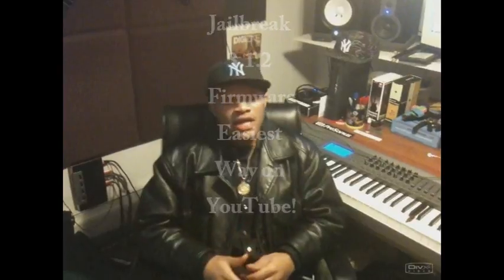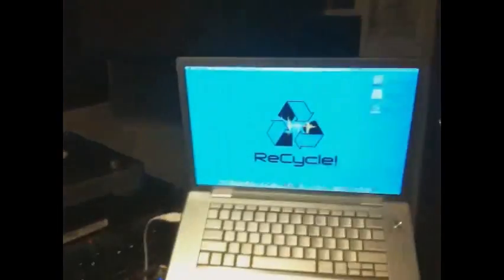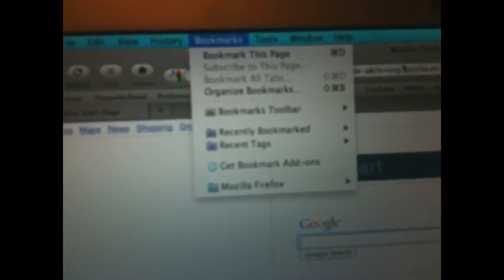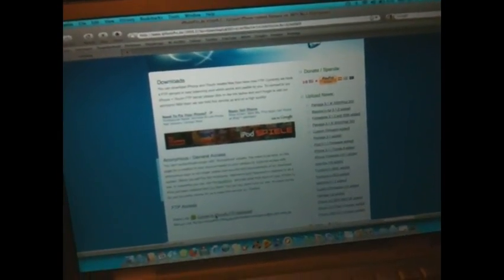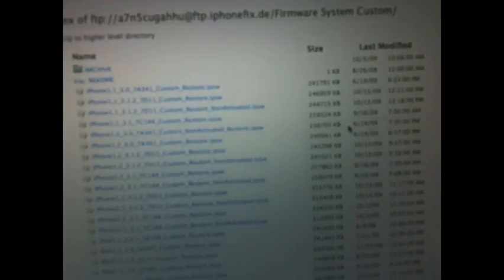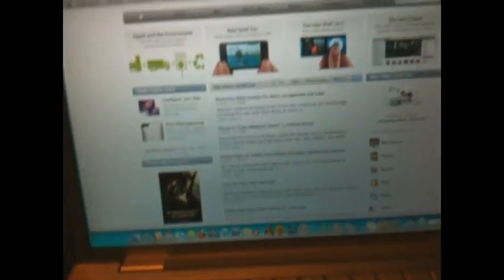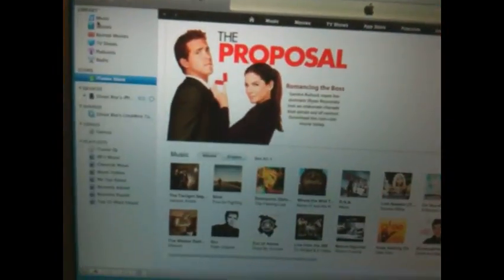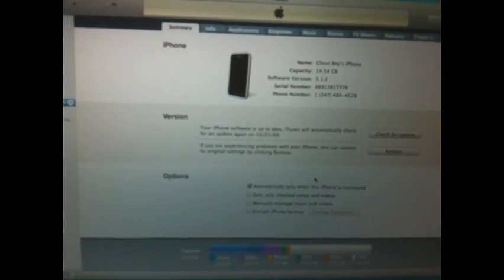3.1.2 jailbreak tutorial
[DONT USE BLACKRA1N TO JAILBREAK]-Blackra1n will kill your unlock possibly for ever (However, if you have a iPod Touch or a ligit sim and don't care about unlock, blackra1n is fine, but then after you can use the Dev team custom Firmware).
Jailbreak 3.1.2 Firmware [Easiest way on Youtube]
This Jailbreak is for All Iphone/iTouch devices.
This process will not update your Baseband, So if you didn't do the iTunes update, you will be able to use UltraSn0w to Unlock your device, if your baseband was updated via Itunes, you have to wait until someone creates a tool to Downgrade your baseband.
3G[s] Owners with pre-installed 3.1.2 Will need to use the Pawnagetool.
"I don't have a pre-installed 3.1.2 firmware Iphone - So No Video"

Tools you will need to Jailbreak your device.
1.Your Device
2.Your Custom Firmware
3.iTunes 9.0.1

•Steps for MAC/PC users.
2. Under Upload news click any of the links
3. In the middle of the window click [Connect to iPhonefix FTP HighSpeed]
4. Once on the Server Click [Firmware System Custom/]
5. Download the correct firmware for your device [Best save on desktop]
 . NONActivated  Firmware for AT&T customers
 . Normal Custom firmware for Non-AT&T Customers Ex. T-Mobile
6. After firmware is downloaded click and open iTunes and Connect Device
7. Click on your device
  . [MAC]-Click and hold Option and then click {RESTORE}
  . [PC]-Click and hold SHIFT and then click {RESTORE}
8. Browse to your desktop where you save your Custom Firmware and select it
•Sit back and let iTunes Back-Up your device and complete the restore
  . When RESTORE is complete you can select Restore from Back-Up or Setup New Phone
•After Jailbreak is complete you will have Cydia/Icy on your Device.
Closing Info: For all who want to Unlock their phone you can go ahead and complete the Unlock Process.
"I Will have a video of me Jailbreaking my 3G[s] with 3.1.2 firmware on Youtube with 24 hrs.
Ask any question you may need answered and  request any tutorials and Please Comment.

Lata Zeen.